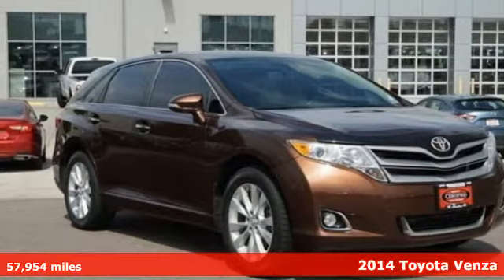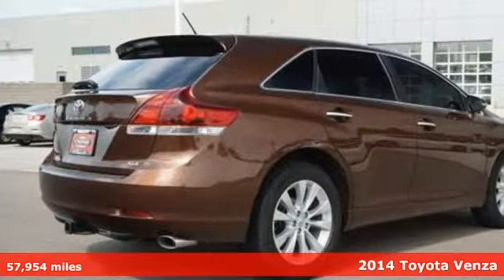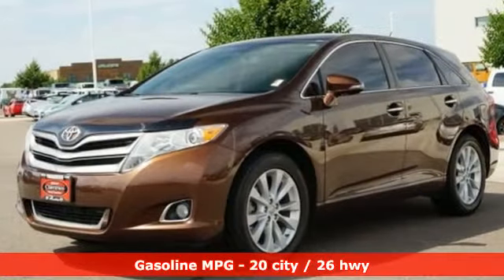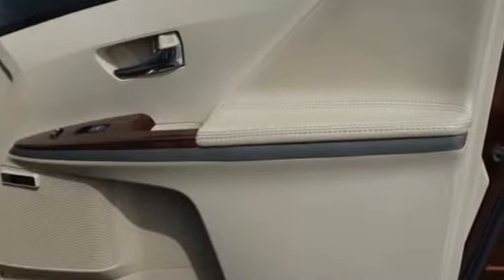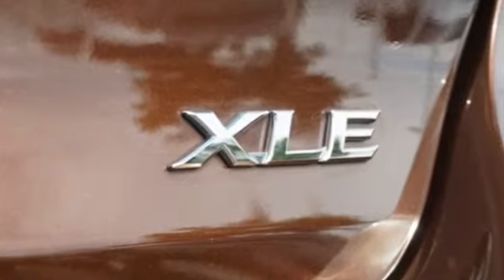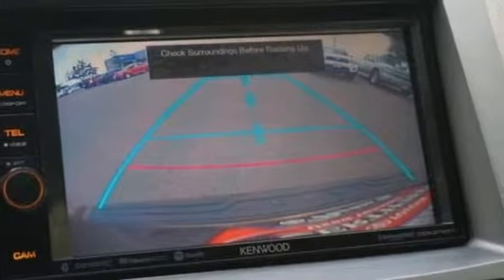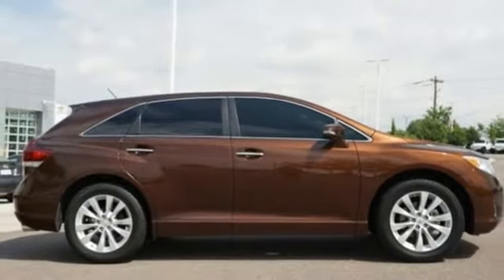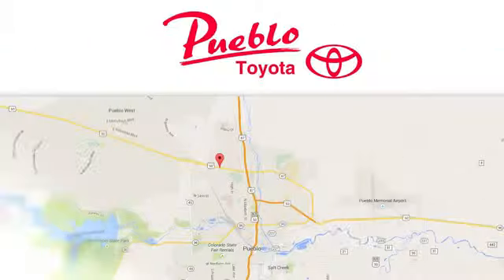Used 2014 Toyota Venza Pueblo CO Colorado Springs, CO #67061 - SOLD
Year: 2014
Make: Toyota
Model: Venza
Trim: XLE
Engine: 2.7L 4 cyls
Transmission: Automatic 6-Speed
Color: Brown
Interior: Black
Mileage: 57954
Stock #: 67061
VIN: 4T3ZA3BBXEU084142
Recent Arrival! Clean CARFAX.brFWD 20/26 City/Highway MPGbrAwards:br * 2014 KBB.com Best Resale Value AwardsbrReviews:br * Spacious interior; powerful and fuel-efficient V6; pleasant ride; innovative interior storage; well equipped. Source: Edmundsbr * The 2014 Toyota Venza has an exciting stylish look with a wide athletic stance that stands out from other crossovers on the road. Its stunning exterior styling includes sleek lines a stylish upper and lower grille and modern looking fog lamps and taillights. Further it incorporates the higher seating position of a crossover and good outward vision. It is very convenient for the elderly and smaller adults to get in and out as well due to its low step-in height. The 2014 Venza is offered in 3 trims: the base LE the mid range XLE and the top level Limited. A 2.7-Liter 4-Cylinder 181 Horsepower engine is standard on the LE and XLE but is unavailable on the Limited. As an alternative a 3.5-Liter V6 engine with 268 Horsepower is standard on the Limited and an available option on the lower 2 trims. Whatever engine options you go with they are both paired with a 6-speed Electronically Controlled Automatic Transmission. While Front-wheel drive comes standard Toyota offers all-wheel drive as an option on all Venza trims. Fuel economy is almost the same on all its trim and drivetrain combinations but the 4-Cylinder Front-wheel drive is the best performer with an EPA estimated 21 MPG City and 27 MPG Highway. The 2014 Toyota Venza has an interior that is big in all directions and features generous head and leg room. Based on the trim you select comfortable seating options include cloth or leather upholstery heated front seats and a power driver's seat with power lumbar support. The Venza offers an impressive 70.2 cubic feet of cargo space. Plus it features one-touch fold-flat levers located in the cargo area for the rear seats. New for 2014 you get power-folding side mirrors if you opt for the XLE

Pueblo Toyota
2220 US-50 West
Pueblo, CO 81008

Address:
2220 US-50 West